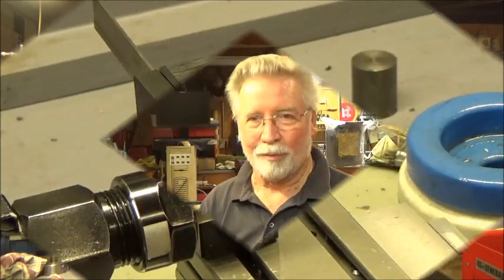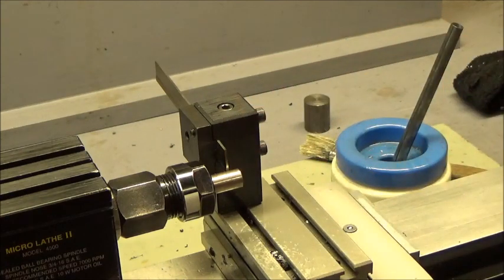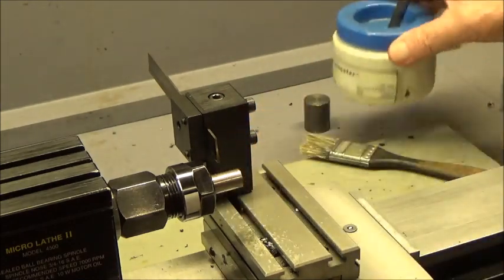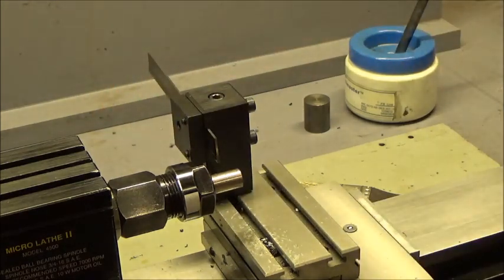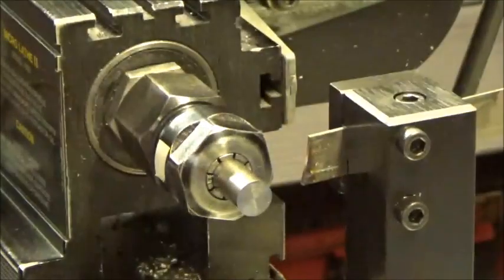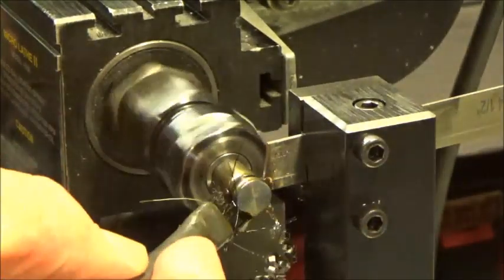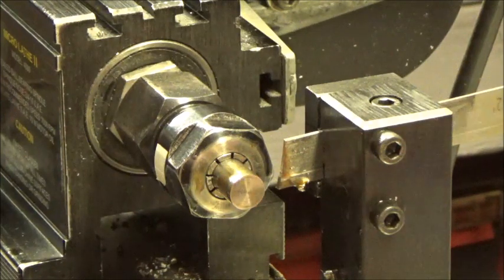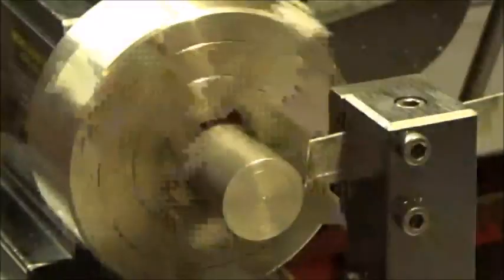Taig 1173 T-Bar Cutoff Tool Post (Parting Off 0.875" Dia. Steel Rod)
This is a quick explanation of the Taig 1173 T-Bar Cutoff Tool Post